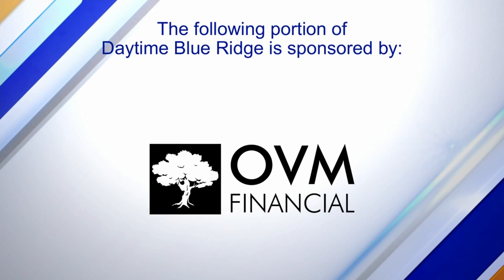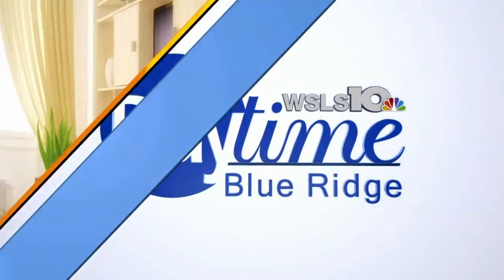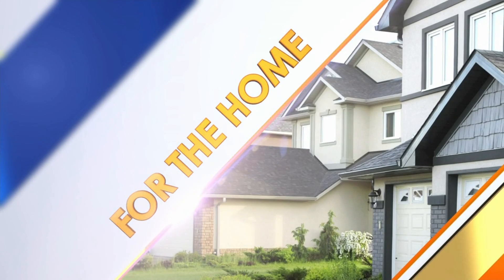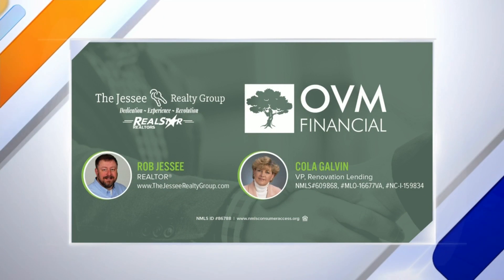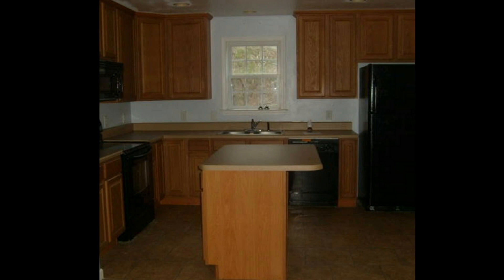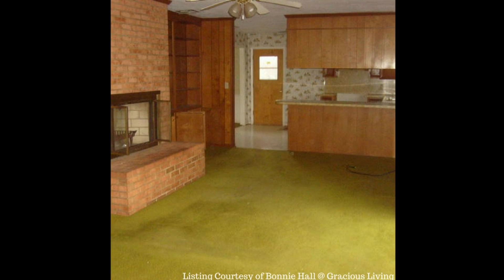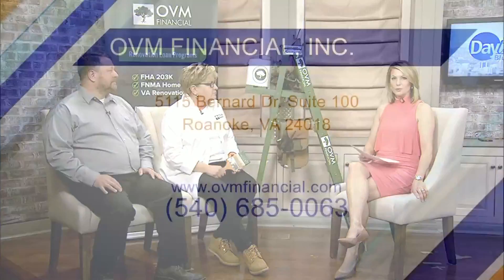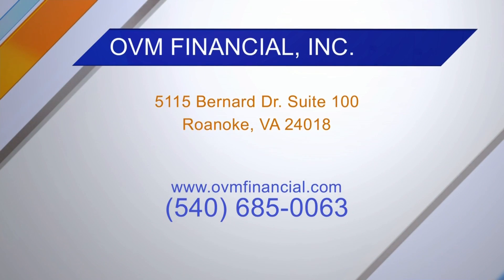Using a Realtor Familiar with Home Renovations to Improve Your Home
OVM Financial, Inc. is back with how an experienced Realtor can help you with improvements and renovations on your home!